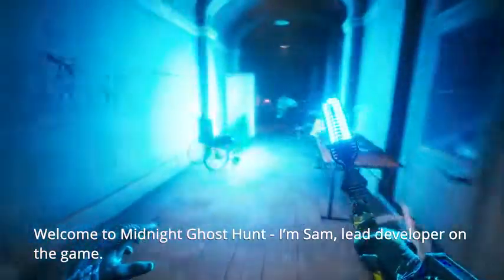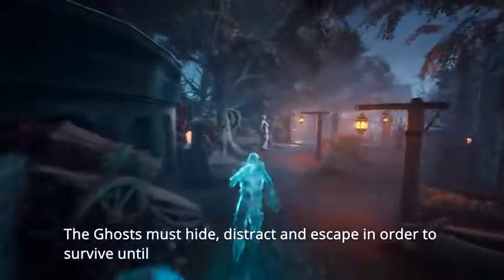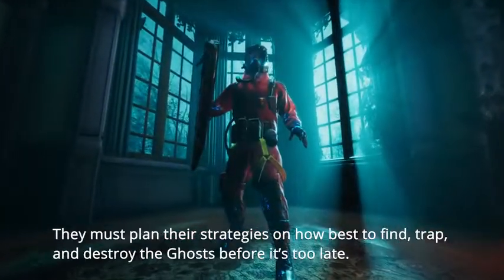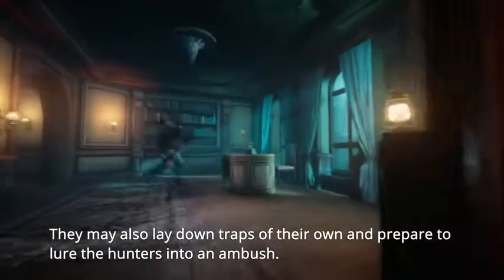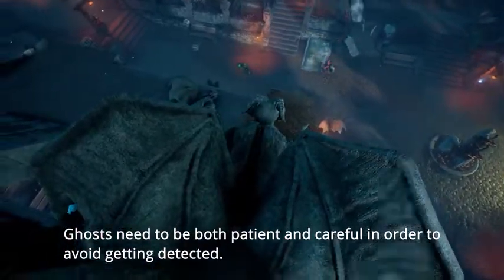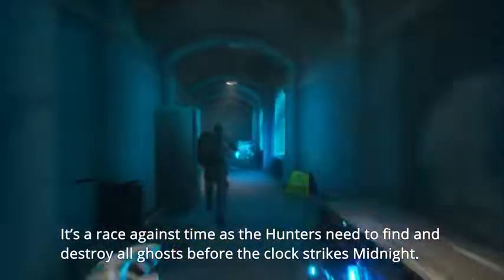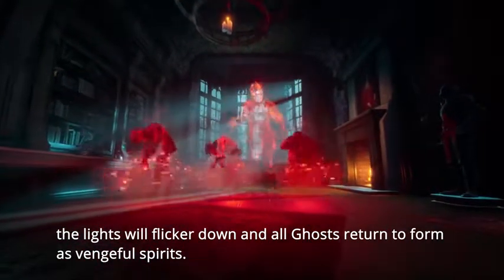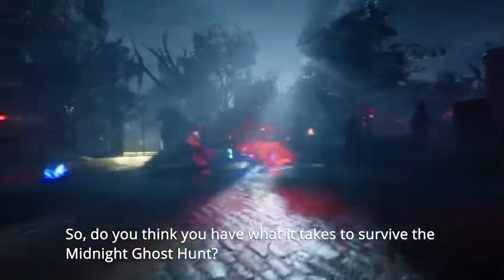Midnight Ghost Hunt on Steam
A chaotic multiplayer hide-and-seek game. Possess seemingly harmless objects as Ghosts or chase them down as Hunters before the clock strikes midnight!